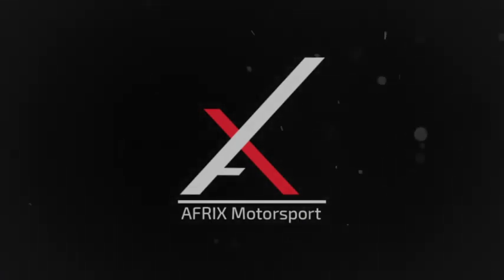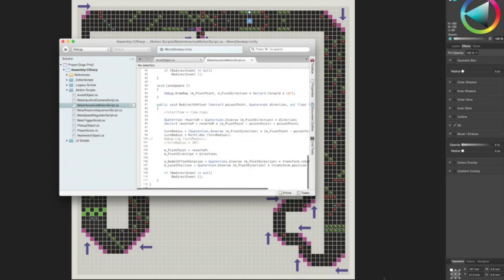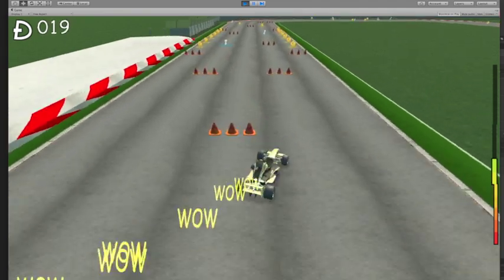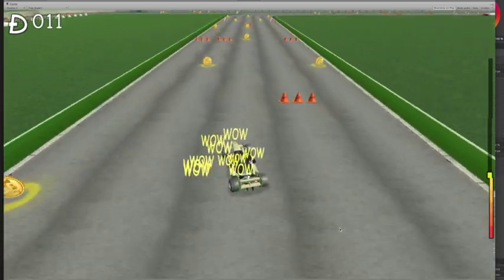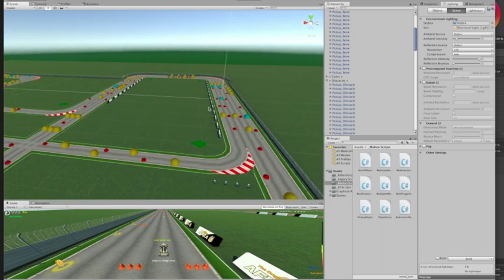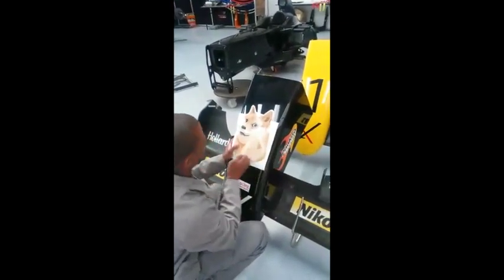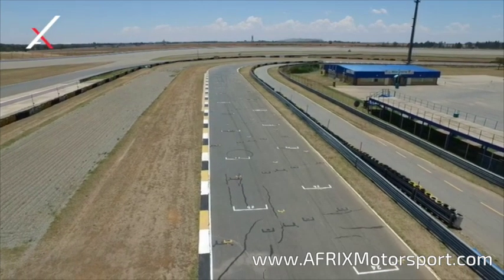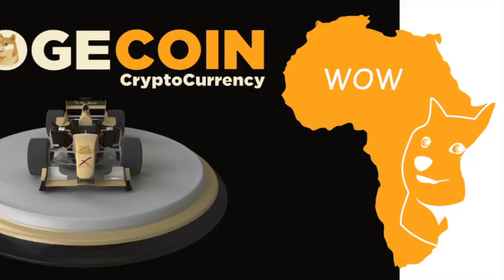Dogeprix Cryptocurrency Racing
Our Crowd Funding Campaign to get the Dogecoin on a Formula One car in Africa. Target R20000 ($2000)

DSESAjhFSQXgPEwWzoyN5iWuyCek5DQKWx

Apple App:
(Coming Soon)

D6mbLouyfdGf5SEgUG5tW6Km3YgvaMHHdy